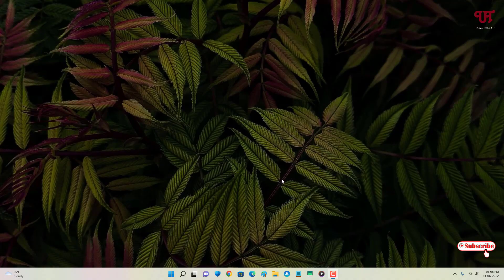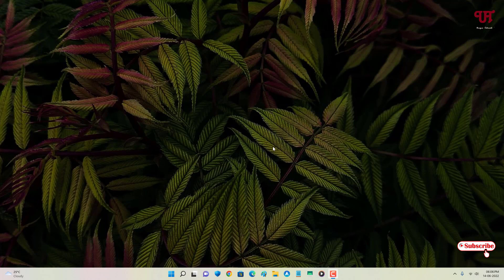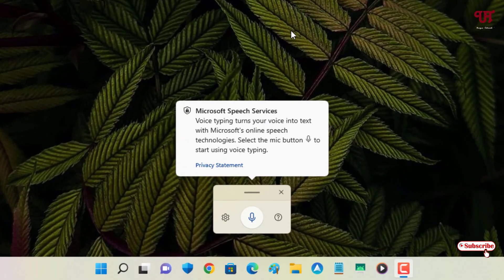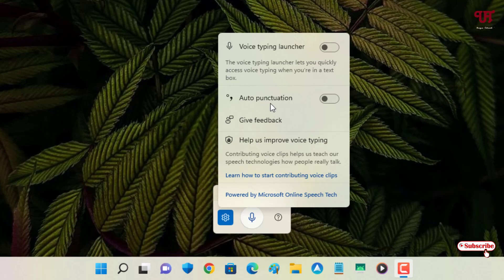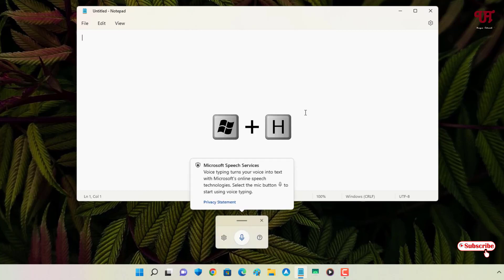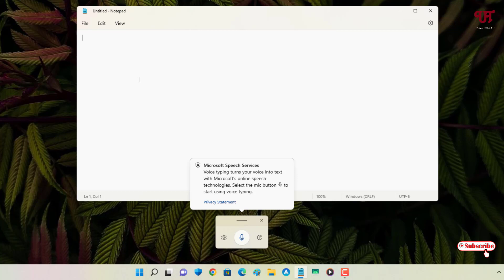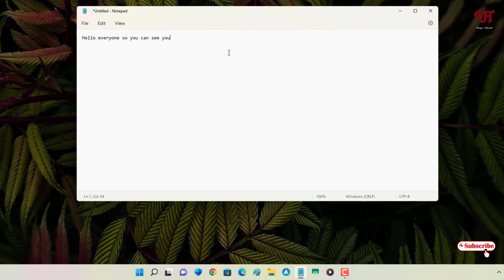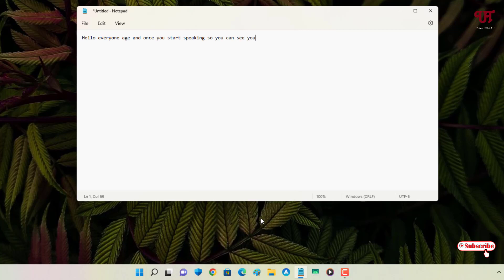How to Enable and use Voice Typing in Windows 11 running computers ?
This video tutorial is all about How to Enable and use Voice Typing in Windows 11 running computers.